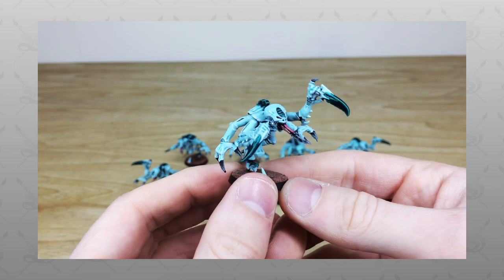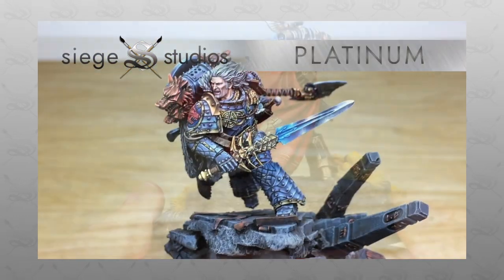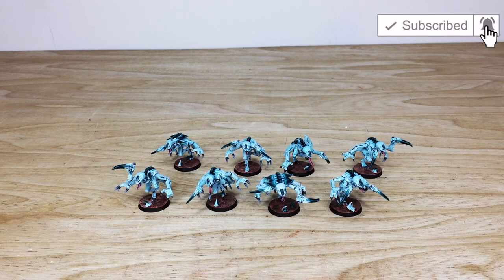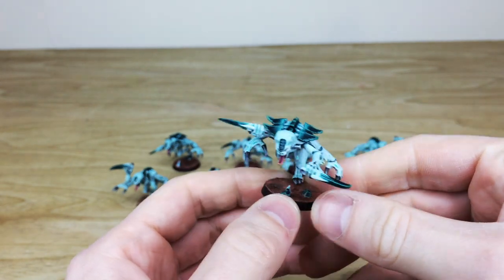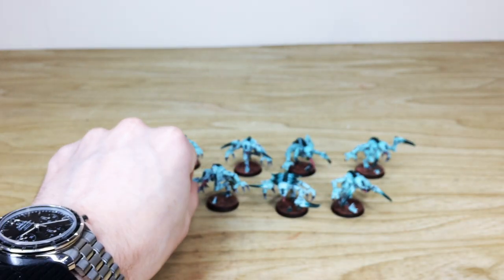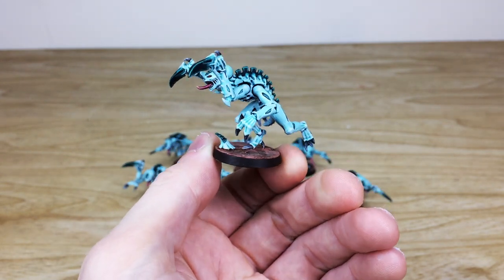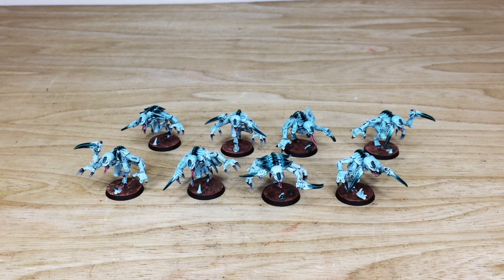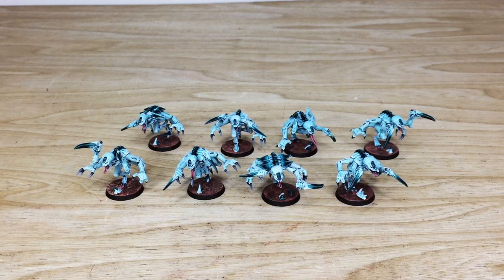GENESTEALERS Warhammer 40k Commission Showcase (Tyranids, Genestealer Cult)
On the studio table today we have an incredible Genestealers infantry unit painted in a very unique custom Hivefleet colourway.

In this Genestealers showcase you'll see 8 Genestealers painted to our Bronze Painting Tier with our Bronze Basing Tier, as a great example of what you would expect from our minimum painting & basing tiers.

We hope you enjoy this Warhammer 40k Showcase!